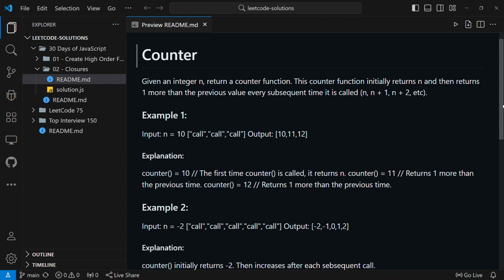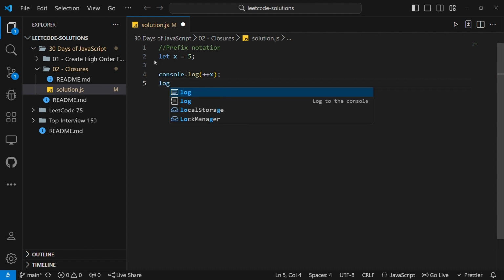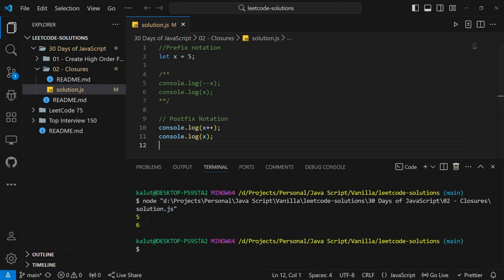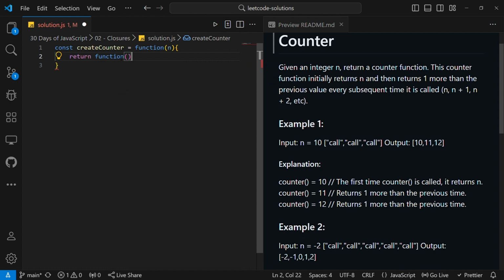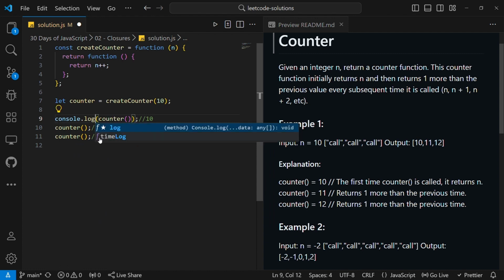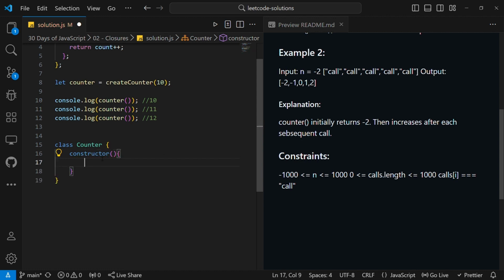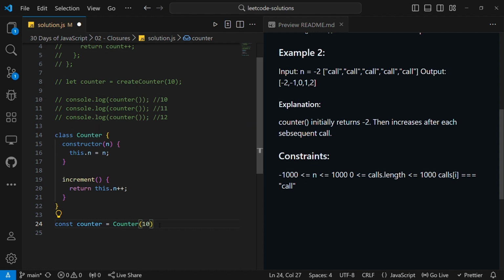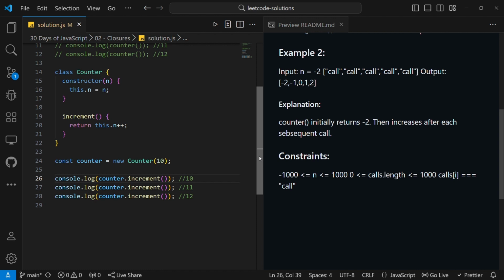02 - JavaScript Counter Function: Prefix vs. Postfix Notation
In this challenge, we tackle the problem of implementing a counter function in JavaScript.

We start by explaining the concepts of prefix and postfix notation, providing examples to illustrate their differences. Then, we dive into solving the counter function problem using closures, leveraging JavaScript's ability to create functions that remember the environment in which they were created.

Additionally, we explore an object-oriented programming (OOP) solution, demonstrating how to encapsulate the counter state within an object. Whether you're new to JavaScript or looking to sharpen your skills, this tutorial has something for you!

Timestamps:
0:00 - Intro
0:20 - Read Problem
1:48 - Prefix Notation
3:47 - Postfix Notation
5:54 - Closure Solution
9:55 - OOP Solution